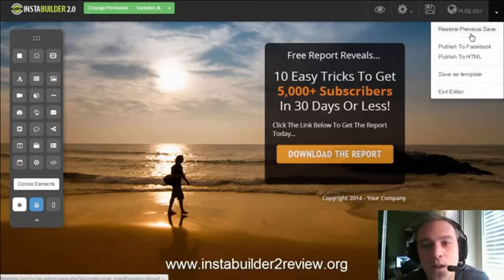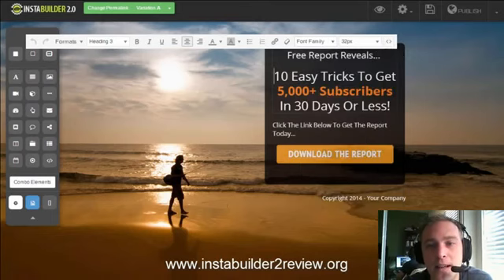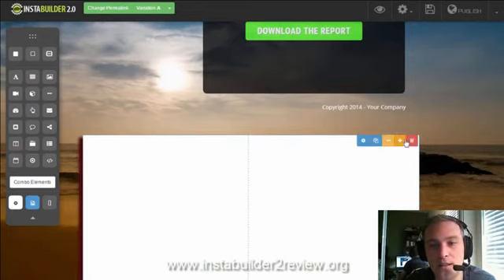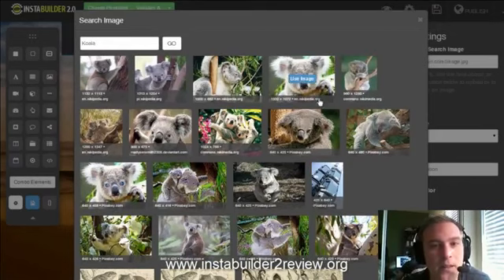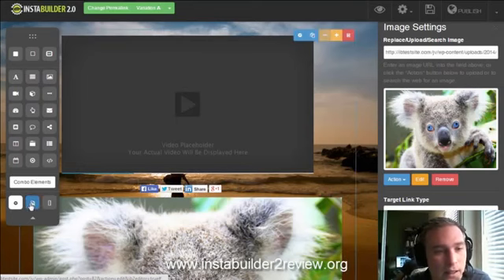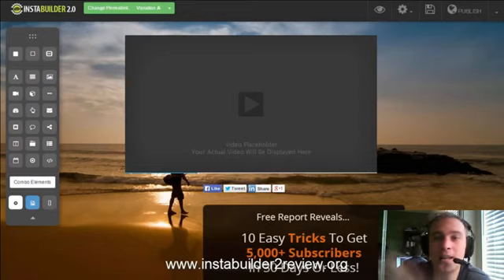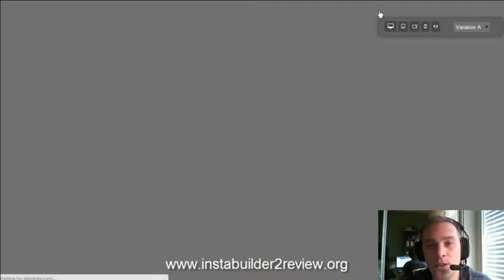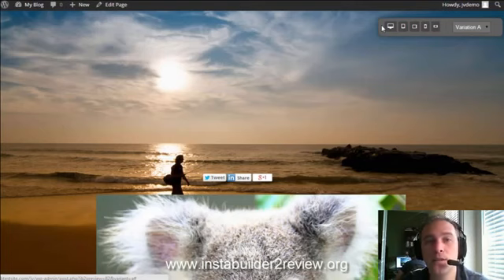InstaBuilder 2.0 – Review Examines Suzanna Theresa’s Sales Funnel Building WordPress Plugin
CrucialAdvantage.com releases a review of Suzanna Theresa’s newly released InstaBuilder 2.0 WordPress plugin a new state of the art marketing pages

InstaBuilder 2.0, is the latest update to Suzanna Theresa’s Plugin that helps WordPress users build high converting sales pages and sales funnels with drag and drop ease. This plugin has drawn a lot of attention in the internet marketing community, selling thousands of copies in its first days of release. The buzz surrounding this new plugin has garnered the attention of Zimmaron Zsido who has created an in-depth review for his readers and followers.

“Most people falsely believe that marketing a product or service online is as easy as building a website or blog, creating a few social profiles, and hoping for the best” reports Zimmaron. “That belief is why 95% of online businesses fail. You must have a plan and a properly thought out sales and marketing funnel to truly succeed with your marketing efforts. InstaBuilder 2.0 is a WordPress plugin that removes all technical barriers to creating high converting sales pages and funnels with the ability to split test your results and optimize them for a greater ROI.”

Zimmaron continues, “when I saw what latest version of InstaBuilder could do, and how easy it was to use, it was obvious that I needed to bring this product to the attention of my viewers. This plugin achieves what no other plugin, that I have seen thus far, can do. It combines ease of use, for all levels of technical skill, with functionality and practicality. It will save users hours of headaches and frustration, including the costs of developing and managing their own sales funnels using WordPress and other systems. InstaBuilder 2.0 is radically changing how WordPress users approach the sales conversion and marketing process.”

InstaBuilder 2.0 comes fully-loaded with an array of pre-designed page templates for any type of sales funnel, which can be modified using InstaBuilder’s intuitive visual drag-and-drop interface. In addition, it also includes intelligent traffic reporting and split-testing interface to create multiple variations of each page to test which version yields the best results, conversions, and ultimately sales. It can be used to create lead capture funnels, webinar funnels, product launch funnels, and integrates with all of the most popular auto-responders and membership plugins to maximize your WordPress website marketing efforts.
Click here for more information about InstaBuilder 2.0.

About Crucial Advantage:Zimmaron Zsido is a web development veteran who assists readers of his website Crucial Advantage with their online businesses by providing online business training, consulting, and advice while also providing recommendations on top internet marketing software, services, and programs. To see Zsido’s InstaBuilder 2.0 review go to:

Crucial Advantage
Name: Zimmaron Zsido
Address: os Angeles, CA
Zipcode: 92653

7 InstaBuilder 2.0
art marketing
CrucialAdvantage.com
InstaBuilder 2.0 WordPress plugin
WordPress